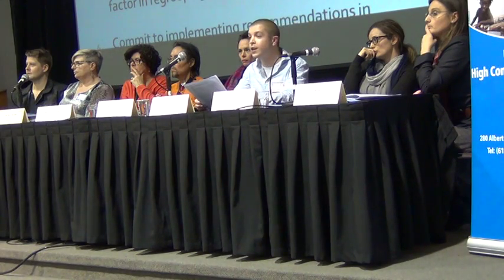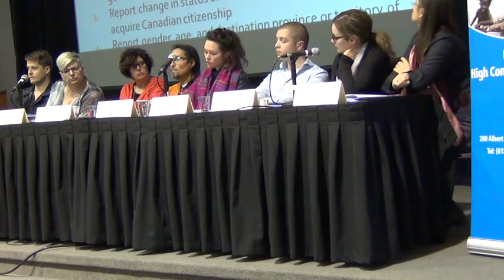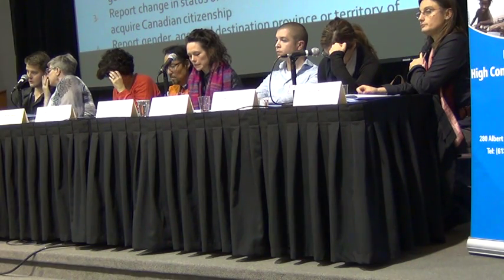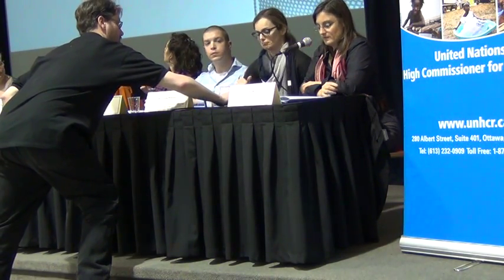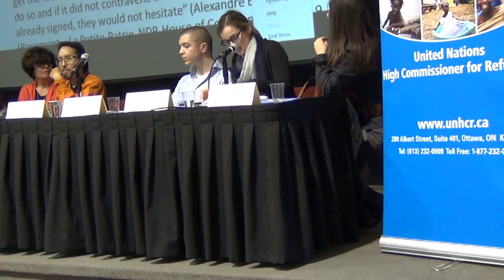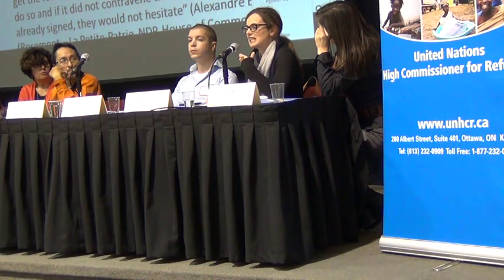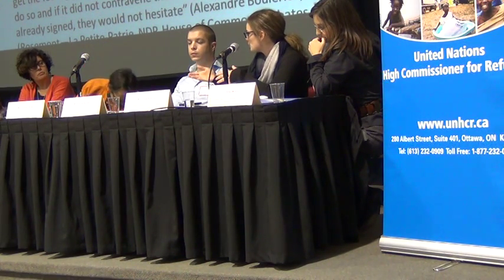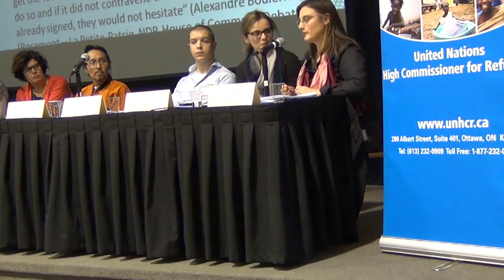Research on Statelessness and Citizenship in Canada - UOttawa.ca opirg-gripo.org | 04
The Canadian Summit on Statelessness touches many lives of human populations across the planet. These people do show patterns and conform to visible cohorts of humans, negated by being part of a State, as set out in the Chart of individual rights proclaimed by the system of the United Nations. By becoming stateless these peoples are discriminated against by colonial powers.
In this Summit, we are trying to visibilize these affected communities, develop linkages among them and scholars and human rights advocacy fighters. However, most of all, we want to talk about these issues that have been 'forgotten' by capitalist, colonial, and patriarchal States' authorities. And despite the vile and cruel discriminatory practices of these states, we want to show these stateless agents that they do matter to academics, researchers, and those that are committed to justice for all.